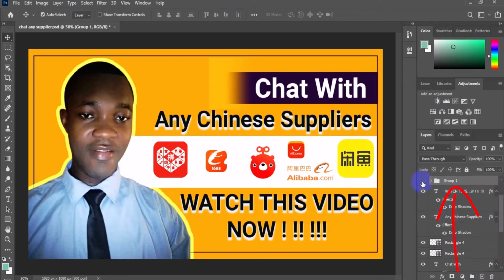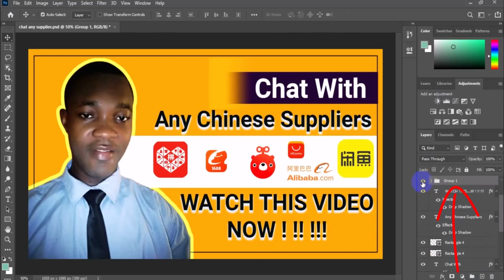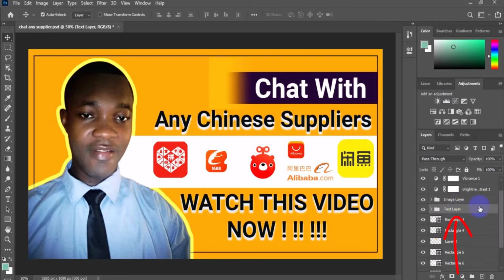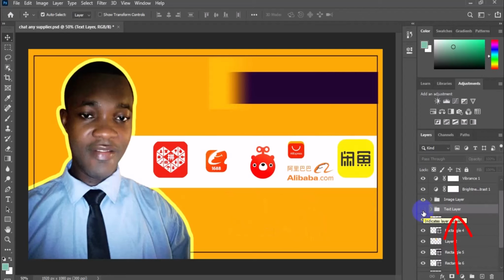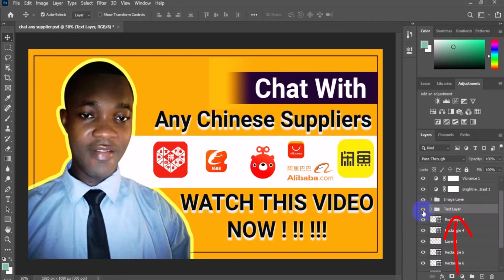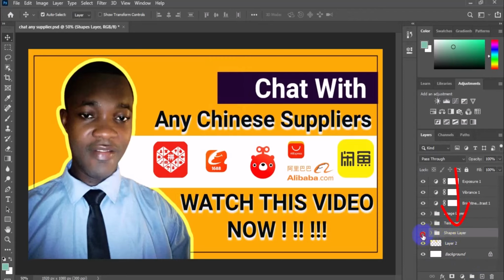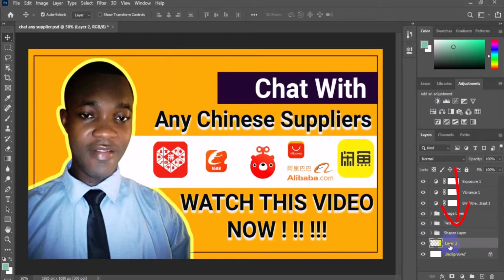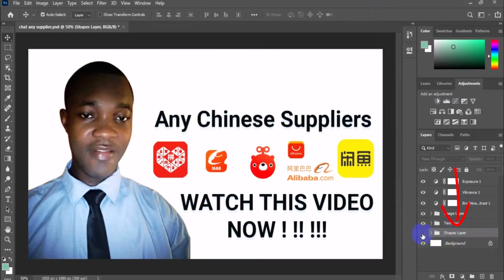How To Group Layers in Photoshop (The Ultimate Guide)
Unlock the full potential of your creative workflow with our comprehensive guide on grouping layers in Photoshop! Whether you're a seasoned professional or just starting out, this tutorial is designed to streamline your design process and keep your projects organized.

In this video, we dive deep into:
- The basics of layer management
- Step-by-step instructions on how to group layers
- Tips and tricks for efficient layer grouping
- Common pitfalls to avoid and best practices to follow

By the end of this guide, you'll be able to group layers like a pro, making your Photoshop experience smoother and more productive.

**Timestamps:**
00:00 Intro 🎬
02:10 Grouping Image Layers 🖼️
03:51 Naming Image Layer 🏷️
05:15 Grouping Text Layers 📄
05:51 Naming Text Layer 🏷️
06:47 Grouping Shapes Layer 🔺

Share your thoughts and questions in the comments section below!